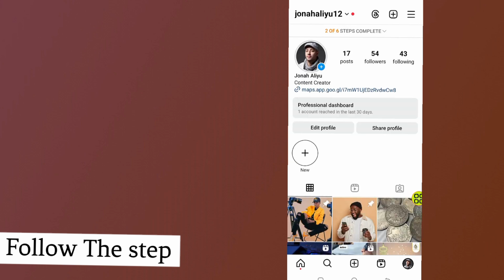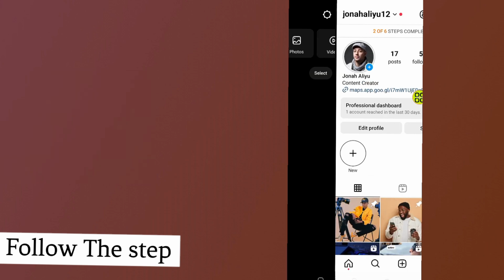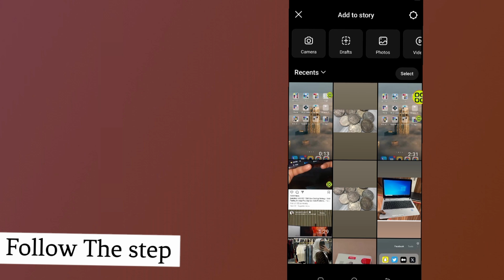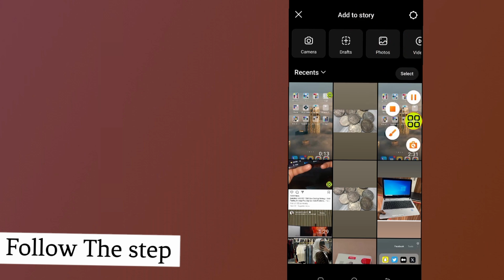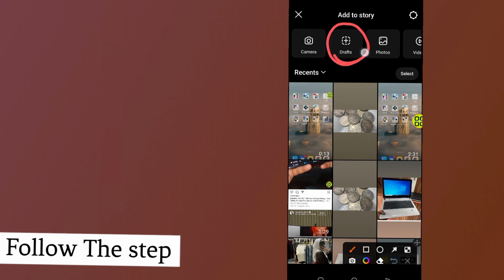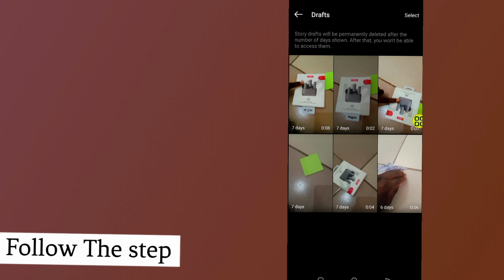How To Find Story Draft On Instagram | See Draft Story In Instagram - Pro Guide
How To Find Story Draft On Instagram in a few simple steps. If you are looking for a video about how to see draft story in instagram, here it is! In this video I will show you how to  find drafts on instagram. Be sure to watch the video to the very end. You will learn how to find story drafts on instagram